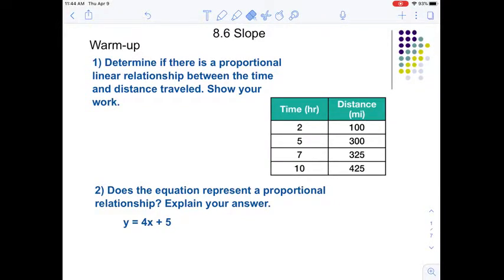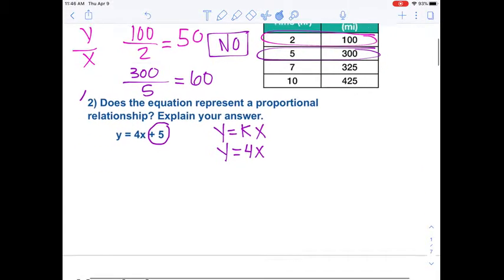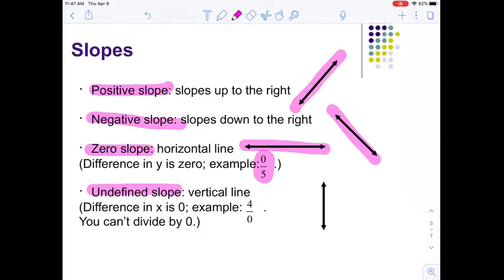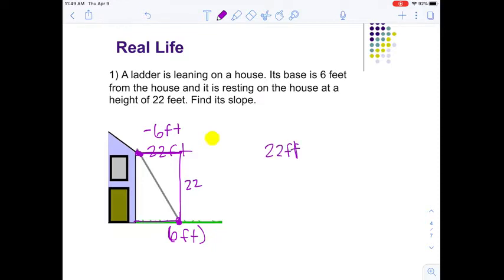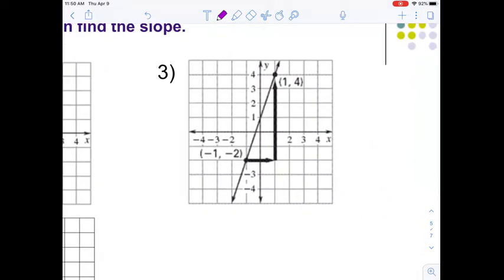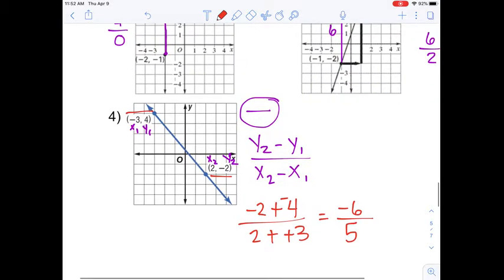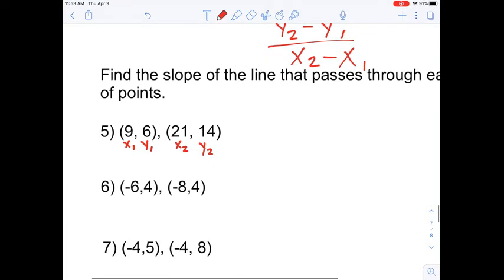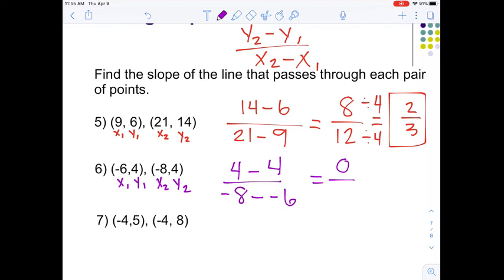8.6 Adv Slope